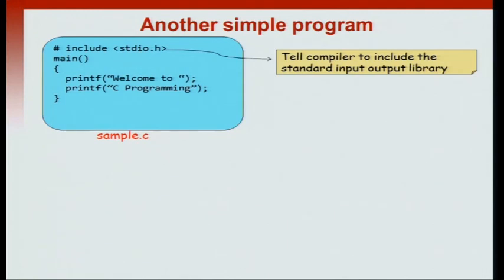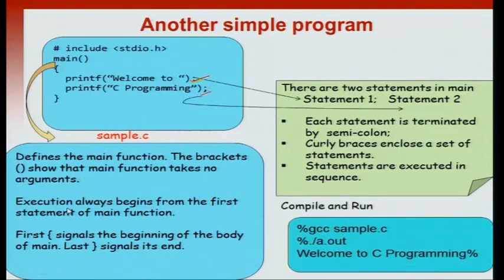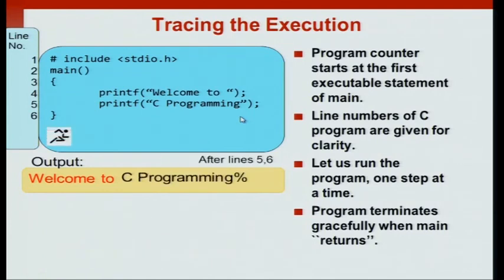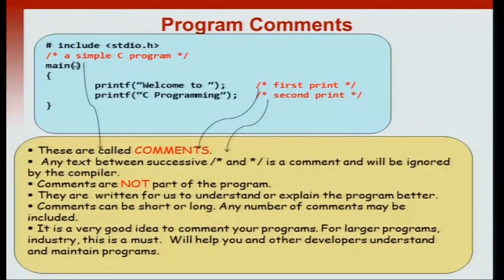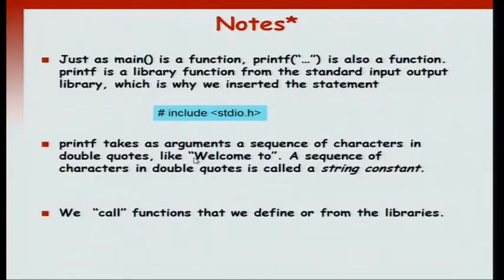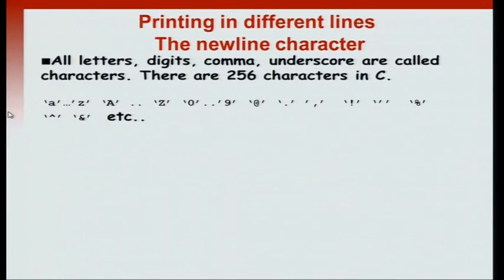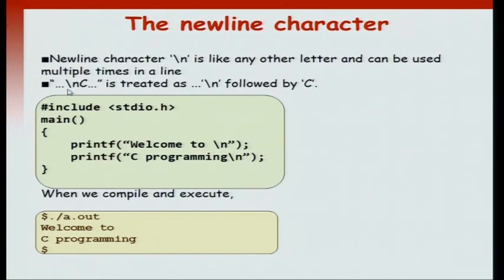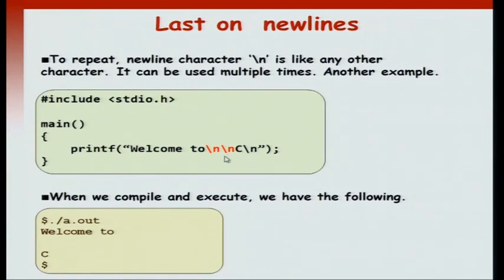mod01lec04Intro Tracing a simple program | NPTEL | C programming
The Best Tutorial for the c Programming From the NPTEL